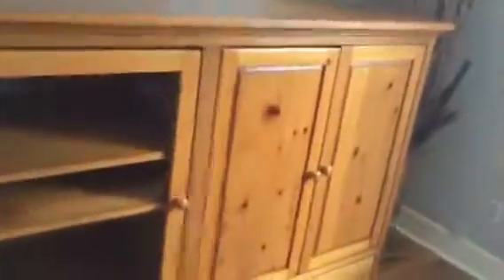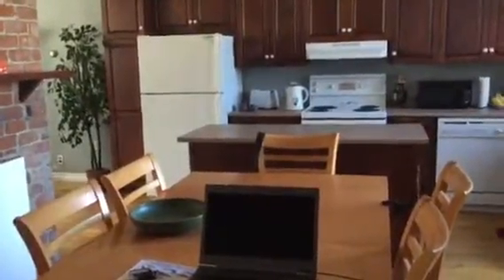Suite 5 - 23 Queen's Road, St. John's, NL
Available for short-term and long-term rentals. A quick walking tour through Suite 5 located at 23 Queens Rd, St. John's. The address of the entire building is 21–23 Queens Rd.